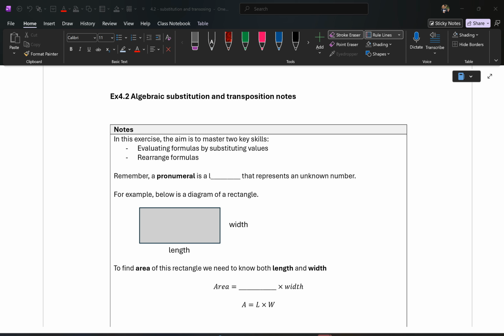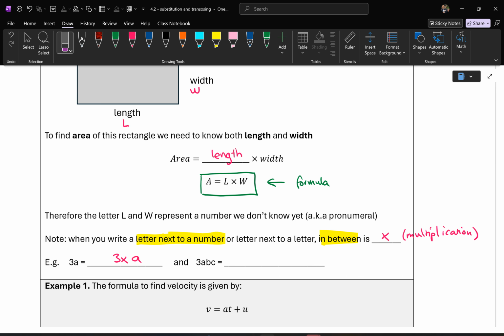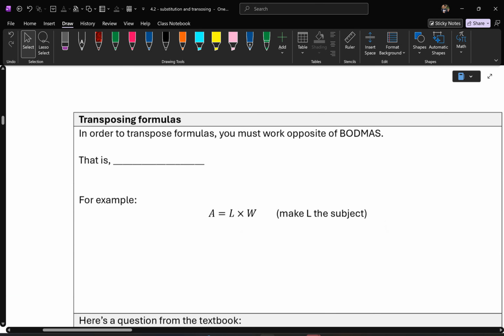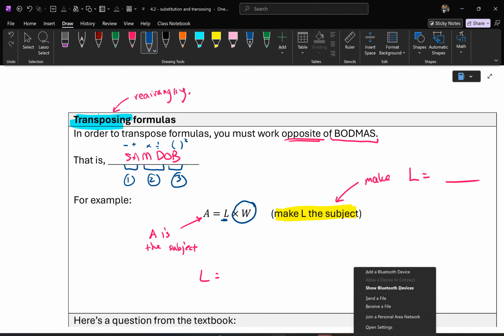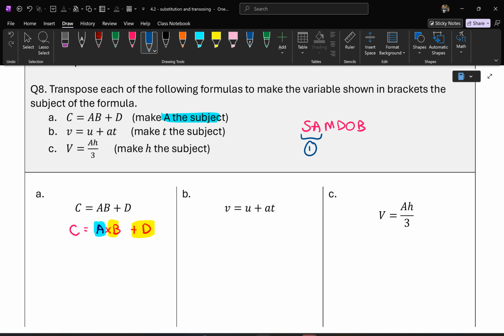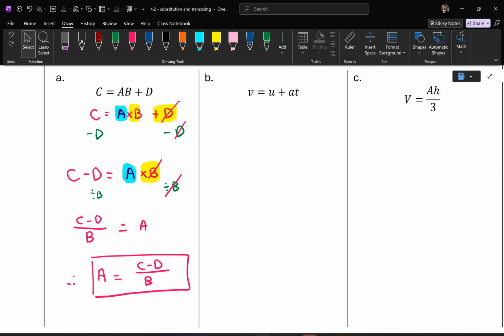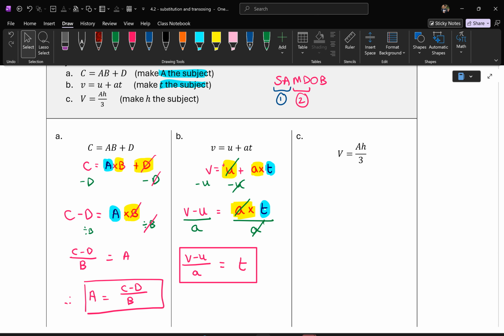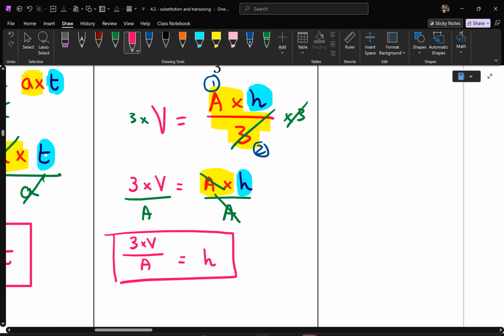Y12FM Ex4.2 substitute and transpose